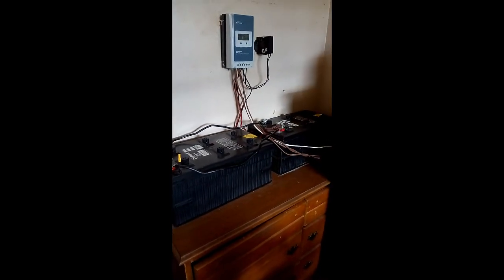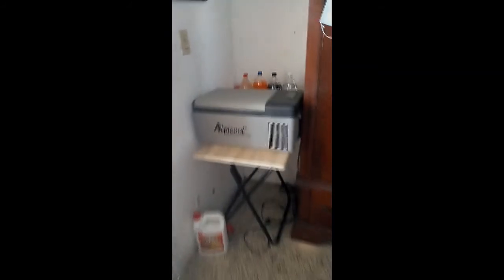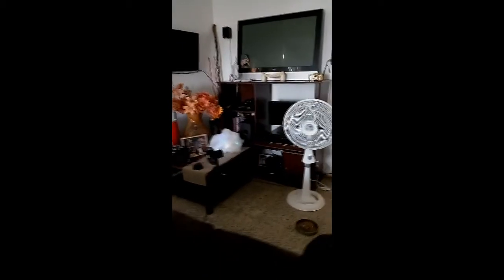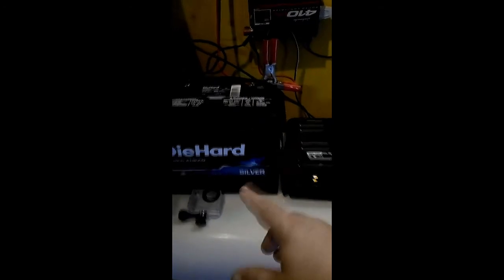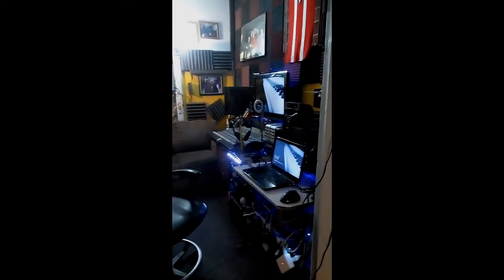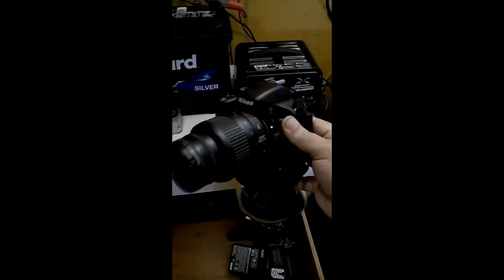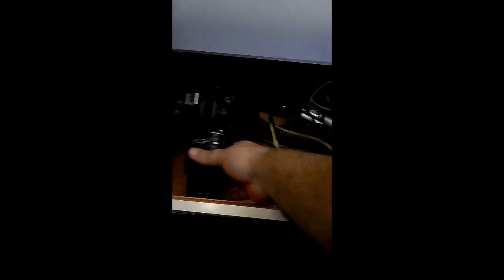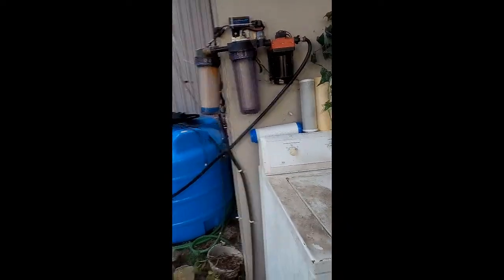OFF GRID LIVING MY PREPPER PROPERTY